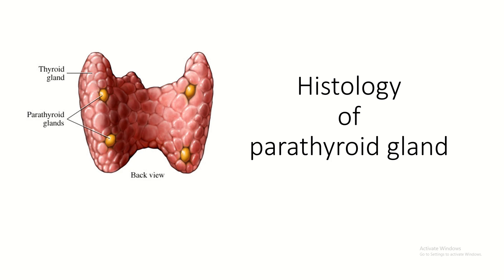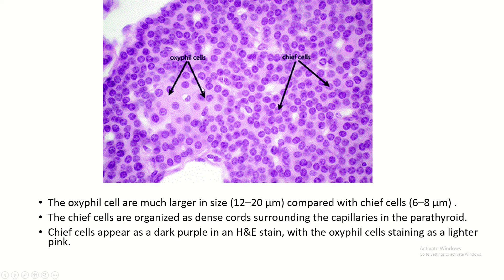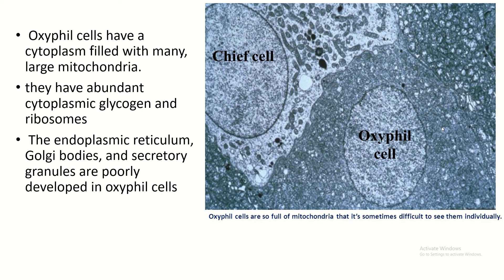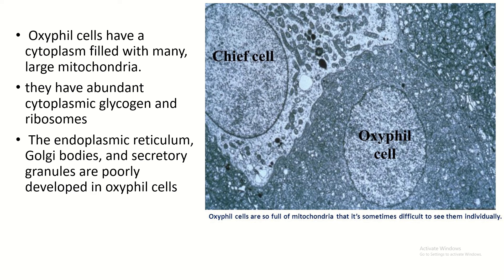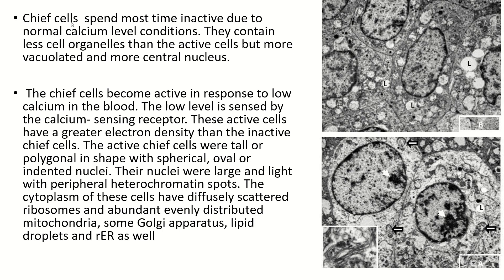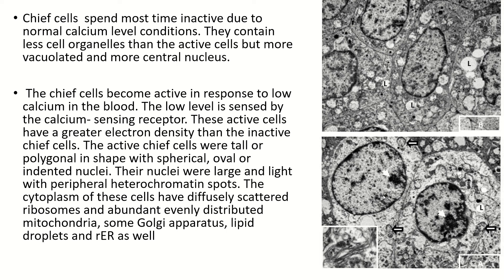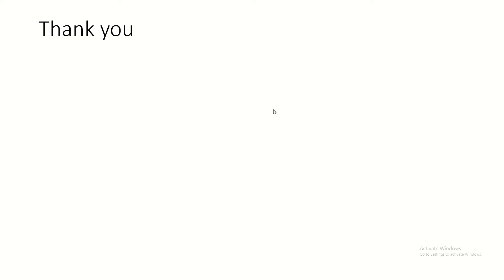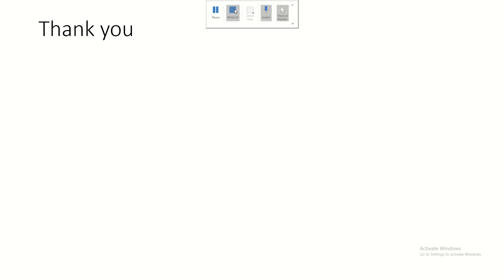Histology of parathyroid gland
In this video, we're diving deep into the Histology of the Parathyroid Gland. Understanding the microscopic structure of the parathyroid gland is essential for comprehending its role in calcium homeostasis and overall endocrine function.

Video Content Outline:
Introduction to the Parathyroid Gland:
Histological Structure:

Chief Cells (Principal Cells):
Characteristics: Small, polygonal cells with round nuclei and pale cytoplasm.
Function: Secrete parathyroid hormone (PTH), which regulates calcium levels in the blood.
Oxyphil Cells:
Characteristics: Larger cells with abundant eosinophilic cytoplasm.
Function: Less understood, but thought to be a modified or inactive form of chief cells.
Adipocytes:
Characteristics: Fat cells interspersed within the gland.
Function: Increase with age, contribute to the overall cellular composition.
Capsule and Septa:
Characteristics: The gland is surrounded by a thin connective tissue capsule.
Function: Septa extend into the gland, dividing it into lobules and providing structural support.
Summary of key histological features of the parathyroid gland.
Importance of histology in diagnosing and understanding parathyroid gland disorders.
Related Video Topics:
Anatomy of the Endocrine System
Histology of the Thyroid Gland
Calcium Homeostasis and Parathyroid Hormone
Pathophysiology of Hyperparathyroidism
Pathophysiology of Hypoparathyroidism
Histology of the Adrenal Gland
Endocrine Regulation of Calcium and Phosphate
Parathyroid Surgery: What to Expect
Imaging Techniques for Parathyroid Gland
Parathyroid Gland Development
Histology of the Pituitary Gland
Hormonal Regulation of Bone Metabolism
Histology Lab Techniques: Tissue Preparation and Staining
Disorders of Calcium Metabolism
Endocrine Pathology: A Histological Perspective
Suggested Keywords:
Parathyroid Gland Histology
Chief Cells
Oxyphil Cells
Parathyroid Hormone
Calcium Homeostasis
Endocrine System
Histological Techniques
Hyperparathyroidism
Hypoparathyroidism
Endocrine Histology
Microscopic Anatomy
Glandular Histology
Blood Supply of Parathyroid
Parathyroid Disorders
Endocrine Pathology
Top 5 Videos on Parathyroid Histology:
Histology of the Parathyroid Gland - Medical Histology - MedEd Pathways
Understanding Parathyroid Hormone and Calcium Regulation - Endocrine Explained
Clinical Histology: Parathyroid Gland - Histology Masters
Parathyroid Gland: Anatomy and Function - Medical Insights
Pathophysiology of Parathyroid Disorders - Health Science Academy
Important Hashtags: